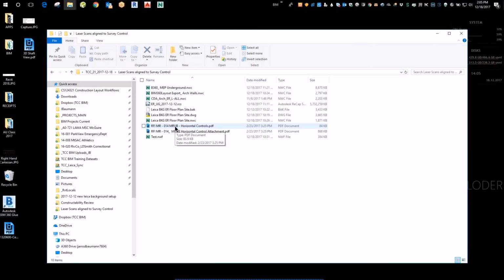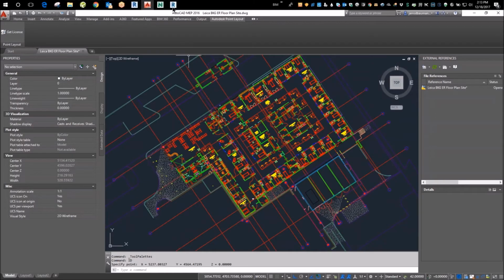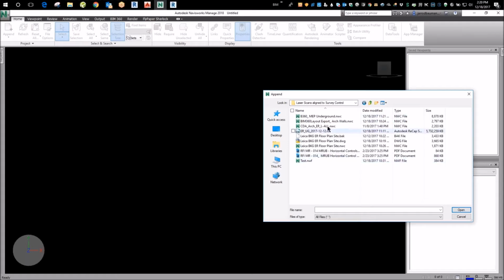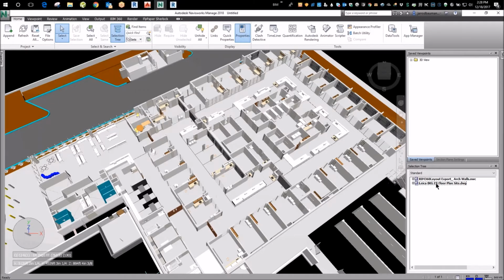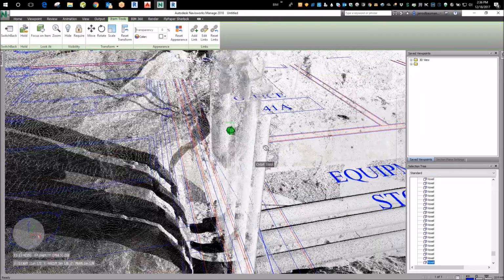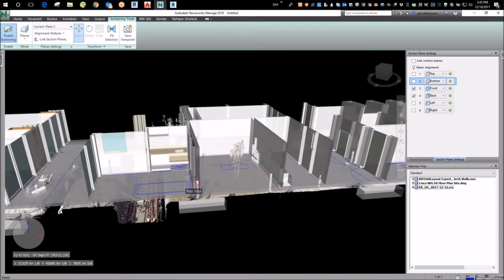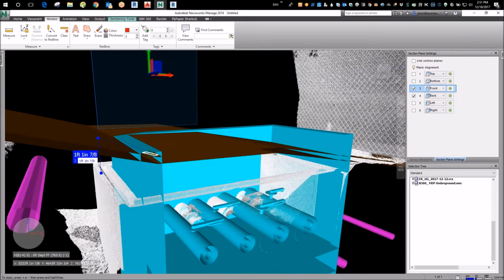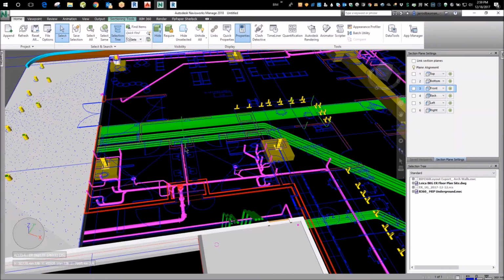TCC BIM Training Session #21 - Laser Scans aligned to Survey Control